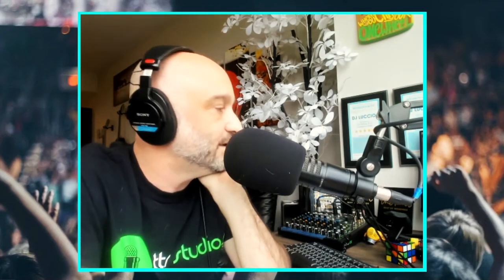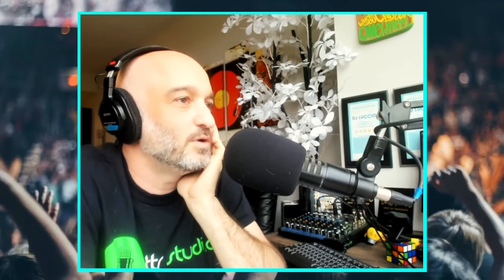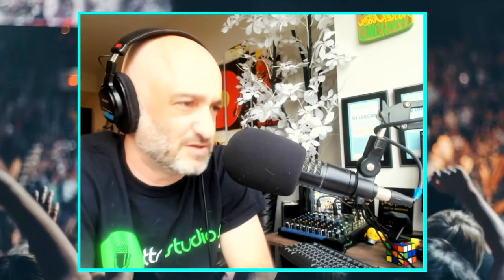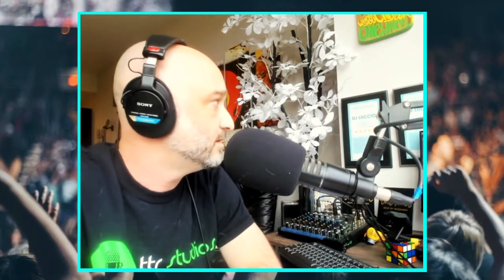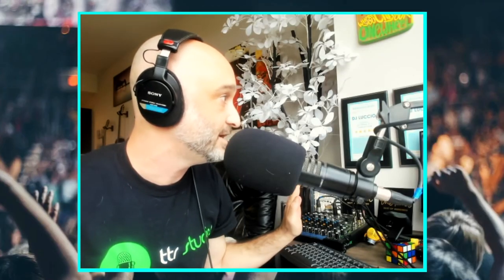The Voice of Onewheel - All Things VESC, with Hannes Schatzmann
An open source controller for your Onewheel?? Sign. Us. UP!  Ever wonder how you see people riding with the board upside down or angled in crazy ways?  It's because they have custom shaping on their own controllers for their Onewheels, called VESC.  Learn about it here with Hannes Schatzmann.

For a more in-depth history of VESC, head over to the IOWA blog - written by Amanda Thompson which drops this week